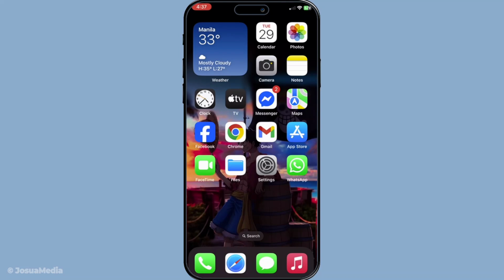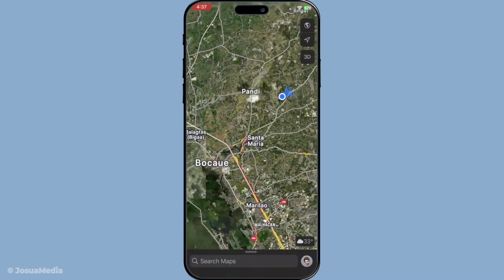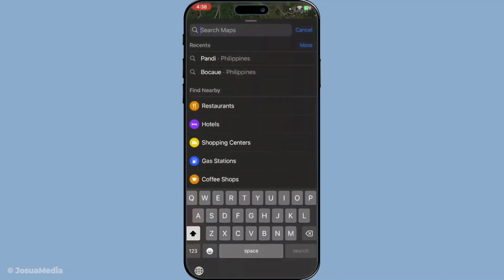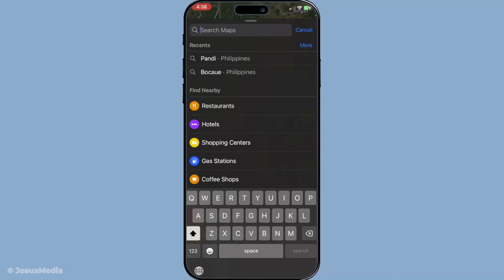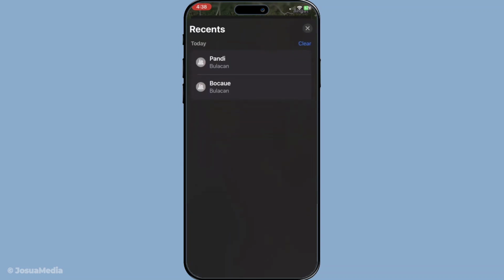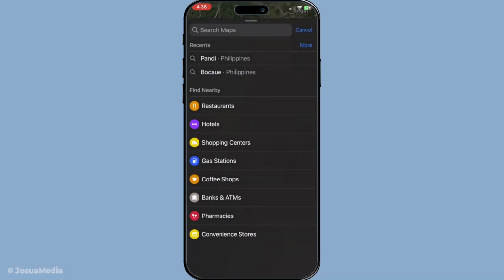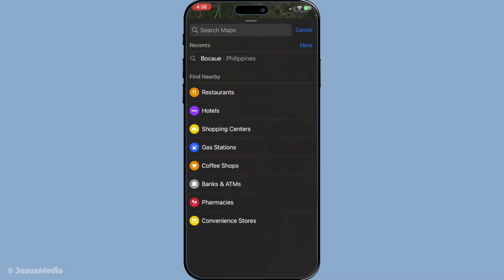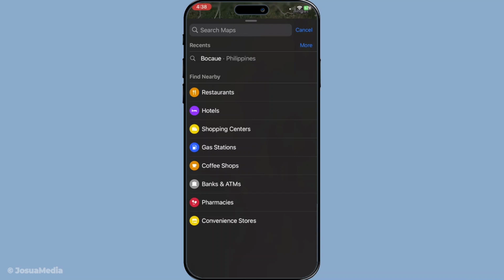How To Clear Apple Maps Data Fast (2025 Guide)